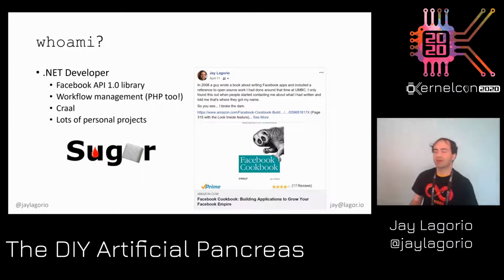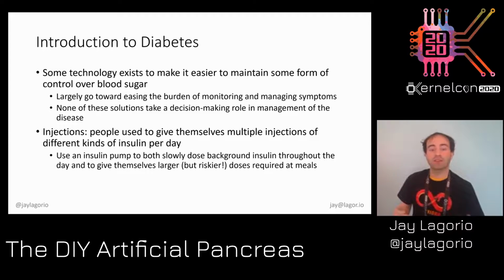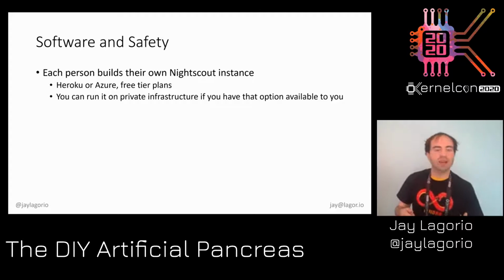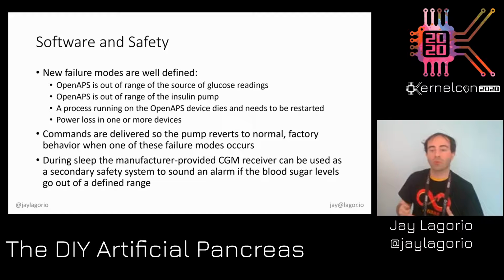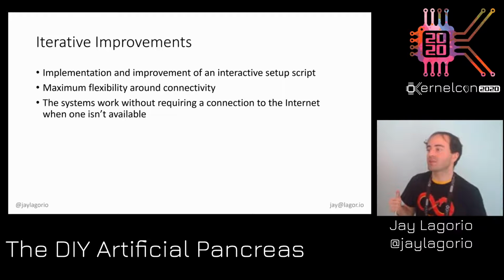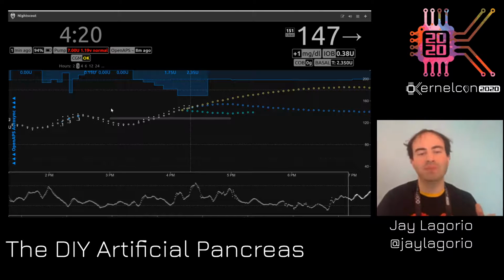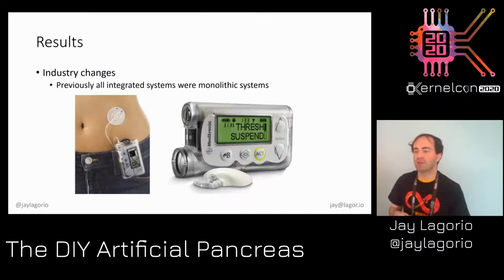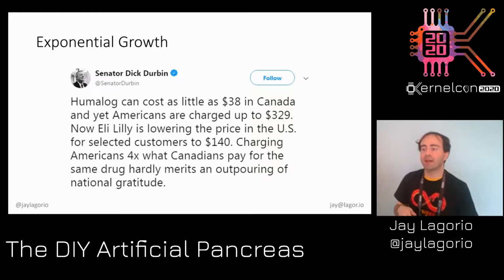k20 - The DIY Artificial Pancreas Hacking Wetware with OSS and Hardware - Jay Lagorio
Technology to manage diabetes revolves around stagnated tech from the 80s and 90s. Hackers took their lives into their own hands by developing open source hardware and software to augment inadequate products. Developing and building a DIY artificial pancreas, its iterations, and real-life examples of will be discussed and at least one will be working on the presenter. Taking the human out of the loop and replacing them with technology increases quality of life. See what happens when hackers decide they’re not waiting around for government and the MedTech industry to do better. Managing diabetes revolves around stagnated tech from the 80s and 90s. Hackers took their lives into their hands by augmenting inadequate products after market. Building iterations of a DIY artificial pancreas and real-life examples of will be discussed and at least one will be working on the presenter. Replacing human intervention with technology betters quality of life. See what happens when hackers decide they’re not waiting around for government and the MedTech industry to do better.